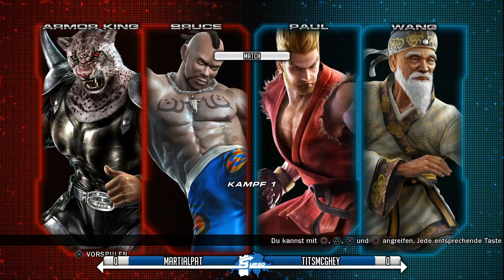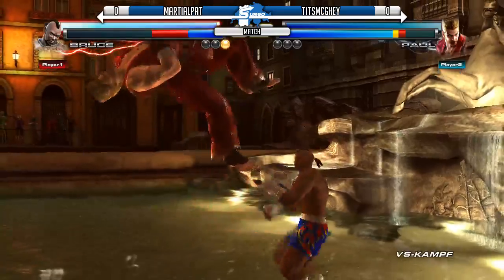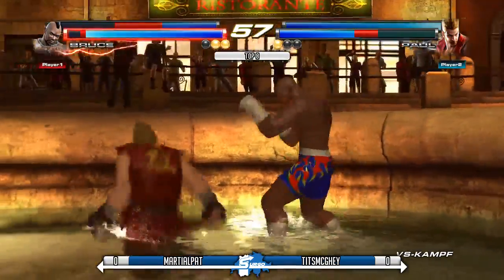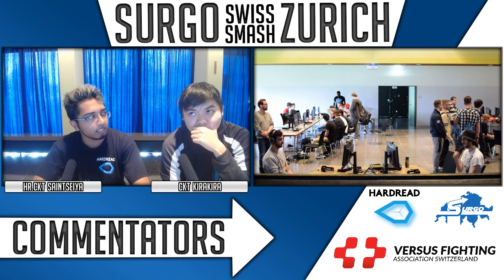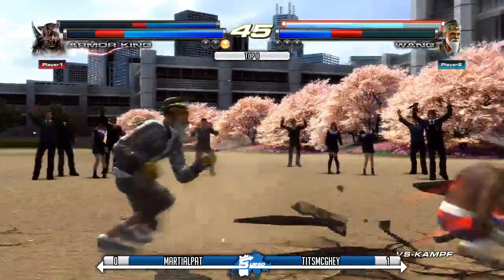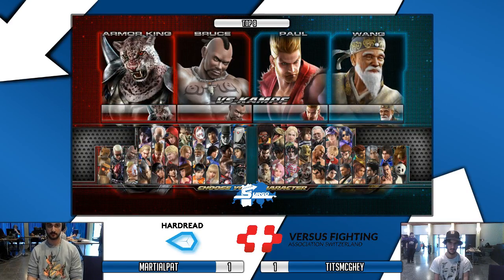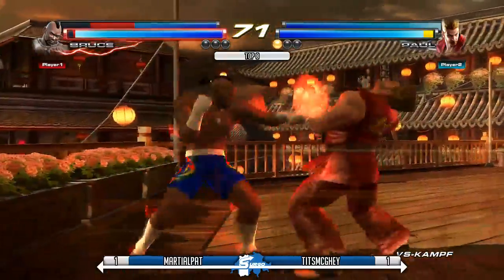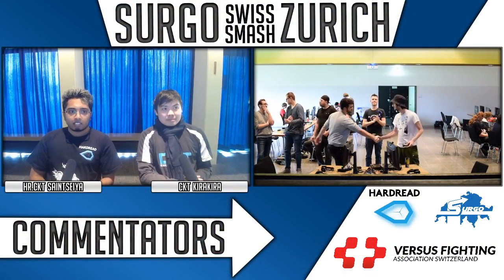Martialpat vs TitsMcGhehey, TTT2 Top8 @ Surgo 2017